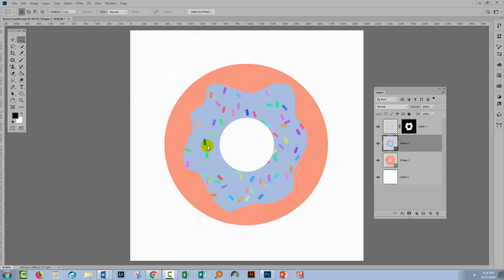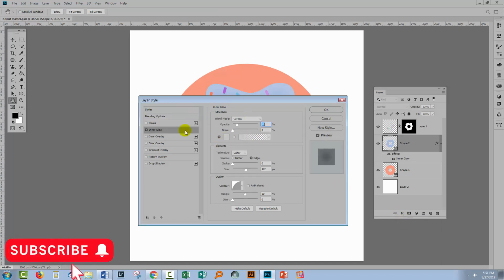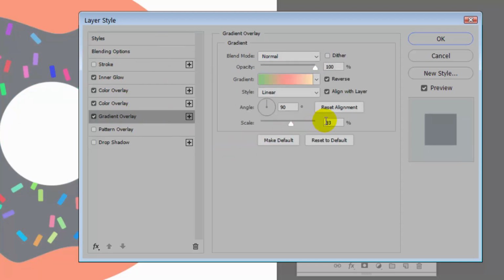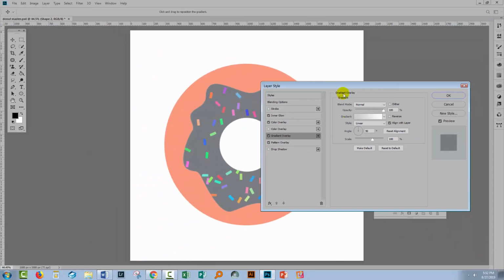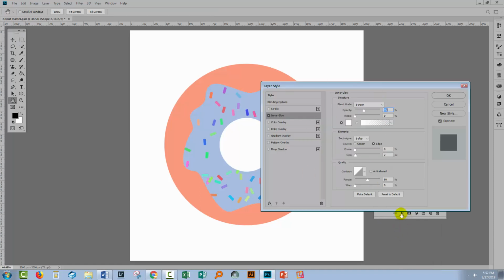Photoshop - Reset a Layer Style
Learn how to reset a layer style in Photoshop to the program defaults. This is handy for YouTubers and teachers and anyone who wants to return to the default layer style settings in Photoshop. This lets you quickly remove any previous layer style settings so you can start afresh with a clean dialog.